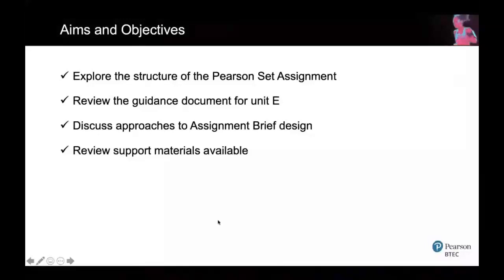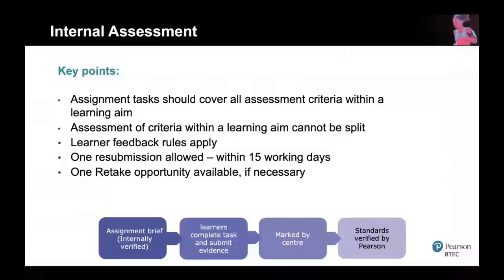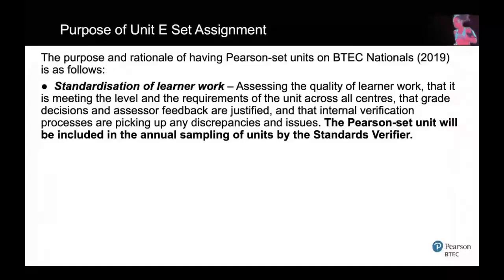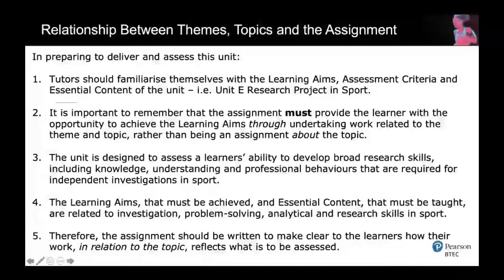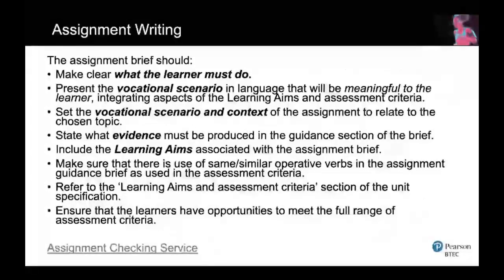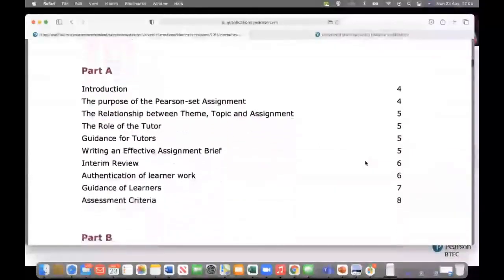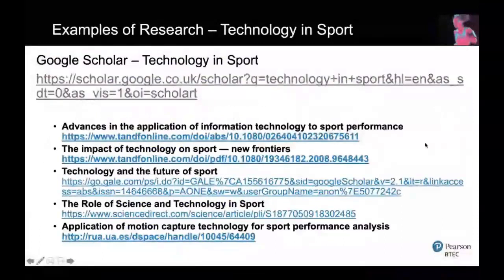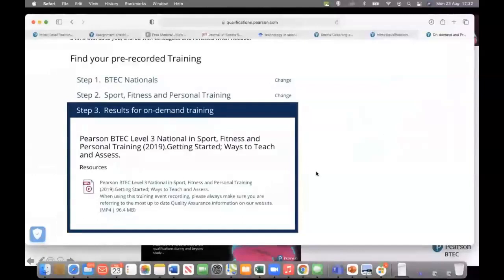BTEC National (2019) Sport: Unit E- Overview and Support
Join Cathy Hillhouse in this session, during which you will:

- Explore the structure of the Pearson Set Assignment
- Review the guidance document for Unit E
- Discuss approaches for Assignment Brief design
- Review available support materials

This recording, and the qualifications covered, are suitable for UK CENTRES ONLY.